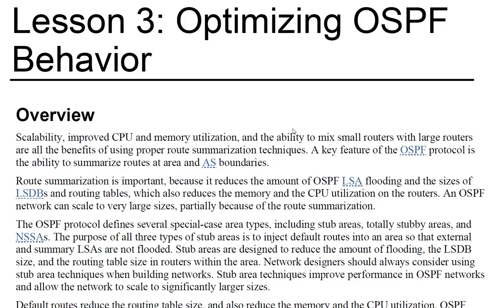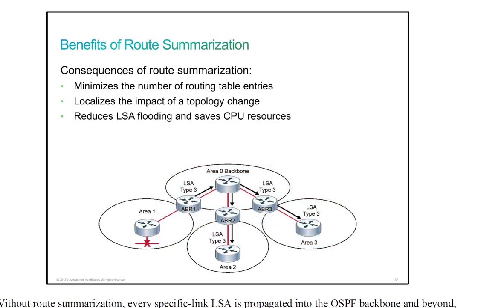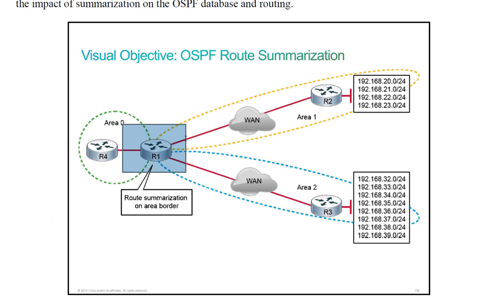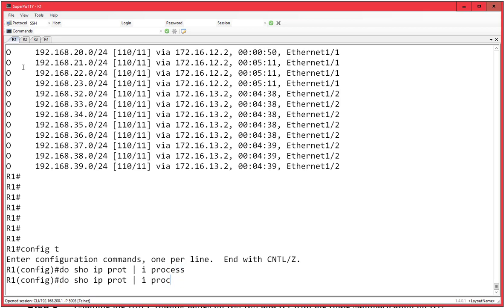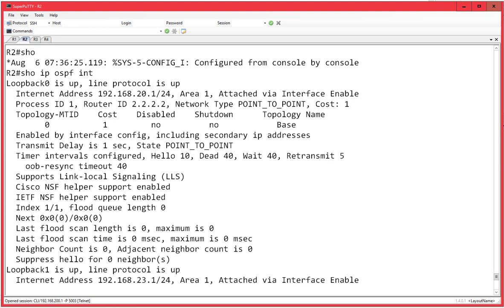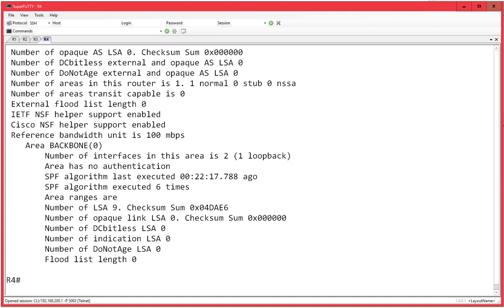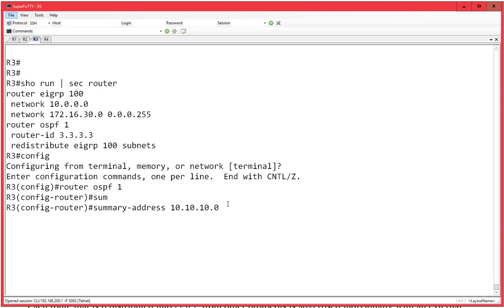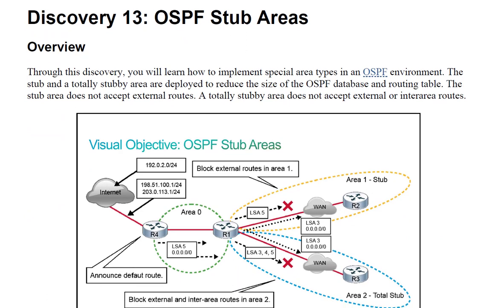Cisco CCNP Training Camp Teaser - OSPF Special Area Types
Hi all! I decided to record my lesson today from the CCNP Training Camp running this week for our 9 Day Cisco CCNP Routing and Switching Training Camp! This is a brief lesson on optimizing OSPF  special area types!